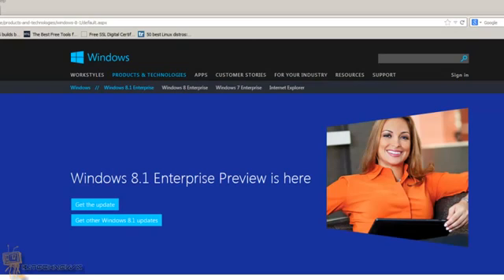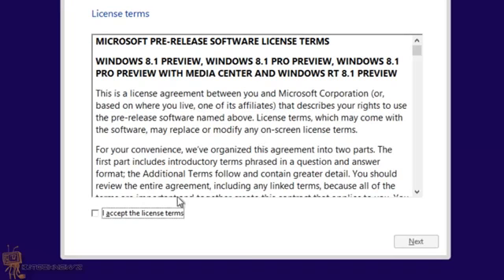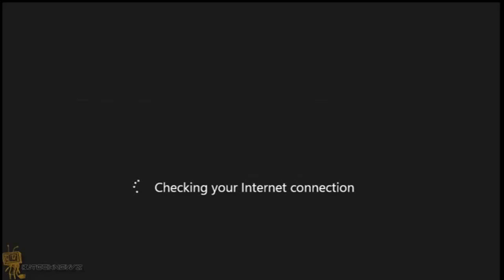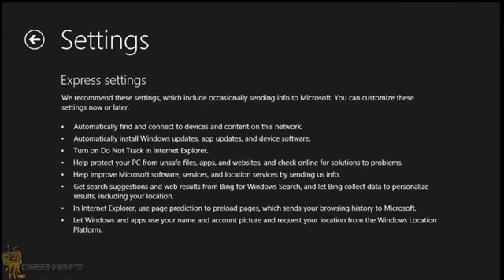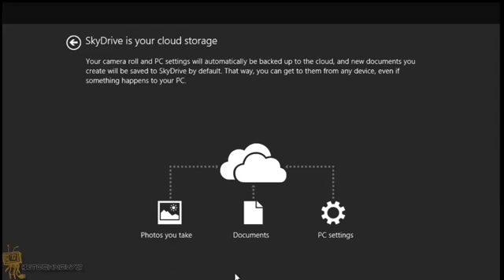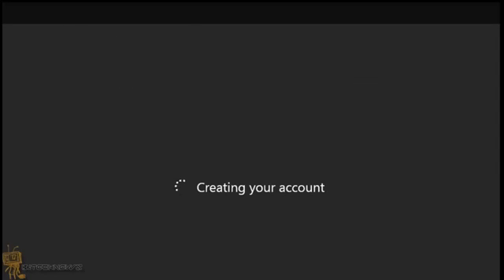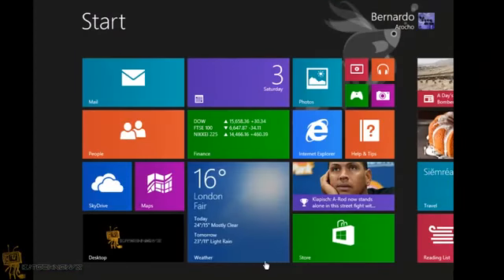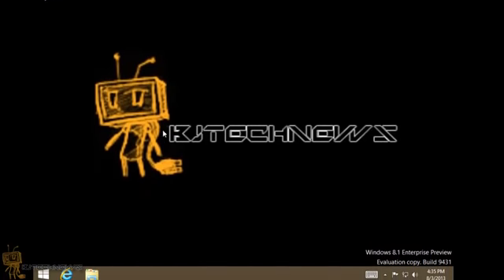WINDOWS 8.1 ENTERPRISE ITA 32 E 64 BIT RTM 10 SETTEMBRE 2013